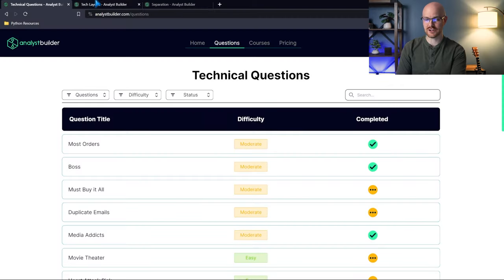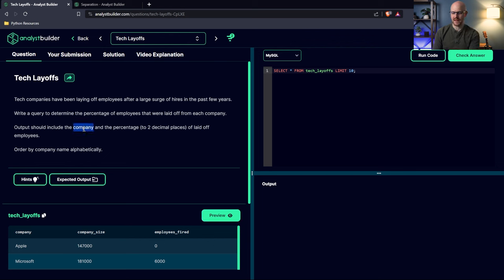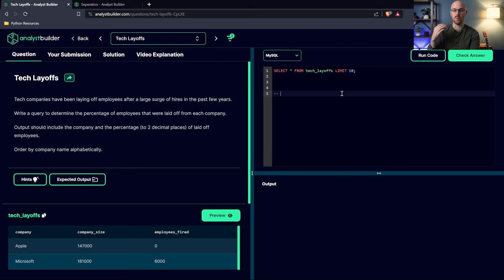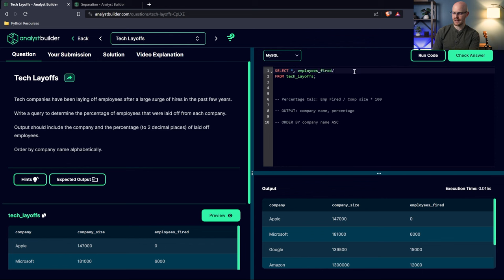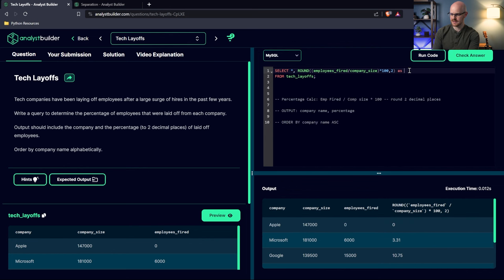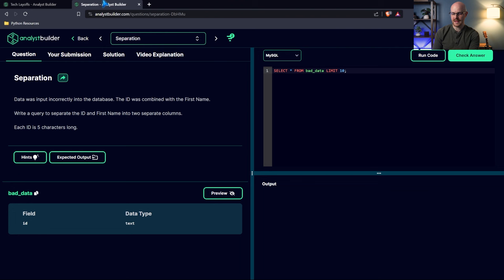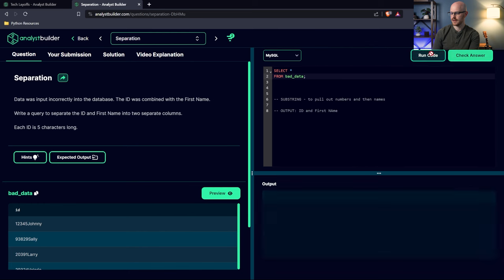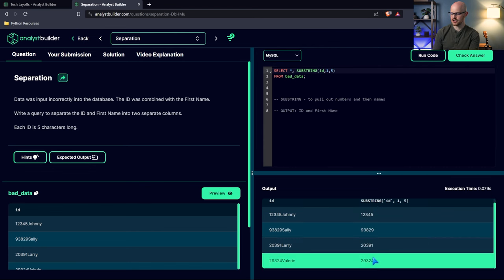Solving Medium SQL Interview Questions on Analyst Builder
Let's look at how we can solve a medium SQL technical interview question. In this series we work our way through easy, medium, hard, and very hard SQL interview questions that you may see in a technical interview.